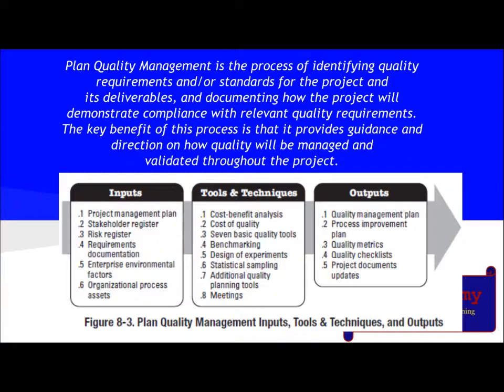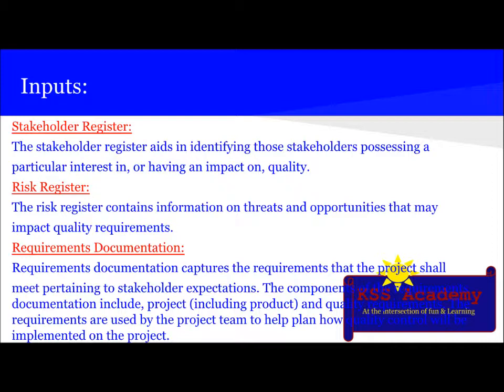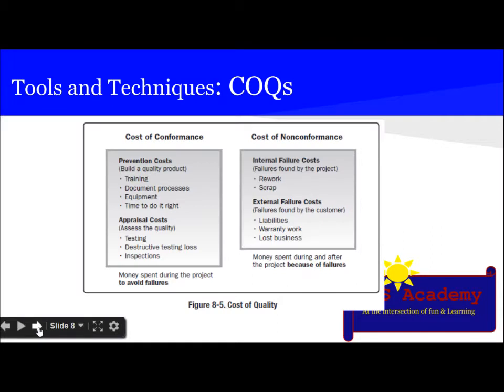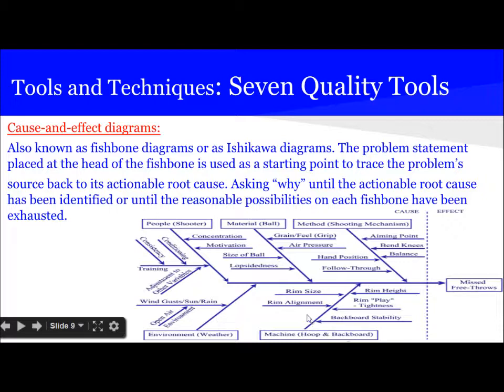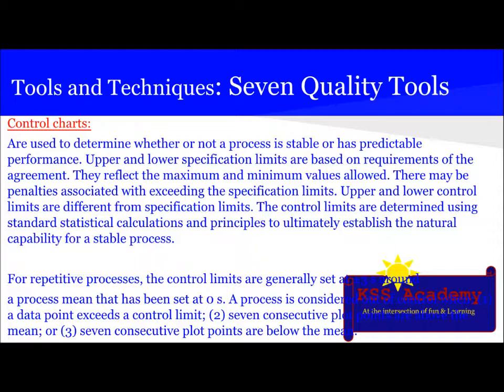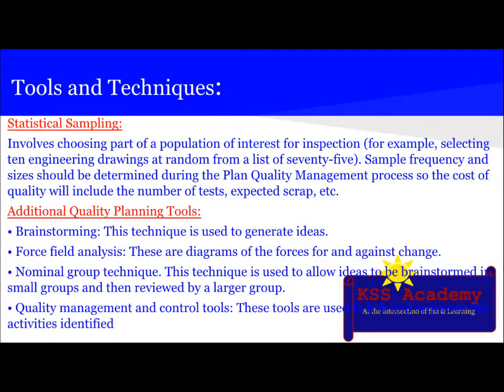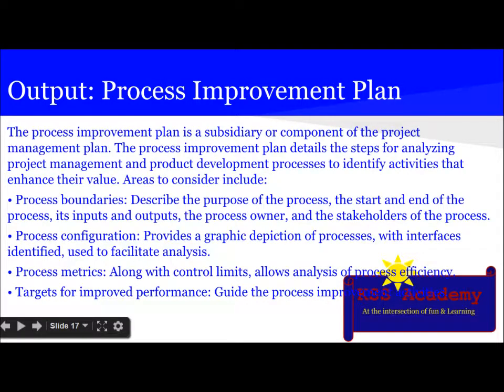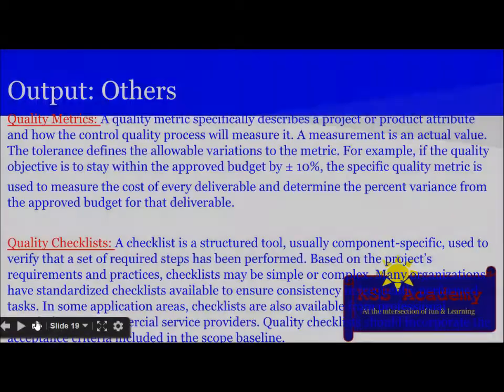PMP® Exam Prep Online, PMP Tutorial 32 | Planning Process Group | Plan Quality Management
PMP® Exam Prep Online, PMP Tutorial 32 | Planning Process Group | Plan Quality Management | Cost of Quality | Cause and effect diagram | flowcharts | Checksheets | Pareto Diagrams | Control Charts | Histograms | Scatter Diagram | Benchmarking | Design of Experiments | Statistical Sampling | Additional Quality Planning Tools:
• Brainstorming: This technique is used to generate ideas.
• Force field analysis: These are diagrams of the forces for and against change.
• Nominal group technique. This technique is used to allow ideas to be brainstormed in small groups and then reviewed by a larger group.
• Quality management and control tools: These tools are used to link and sequence the activities identified
Output: Quality Management Plan | Process Improvement Plan | Quality Metrics | Quality Checklists